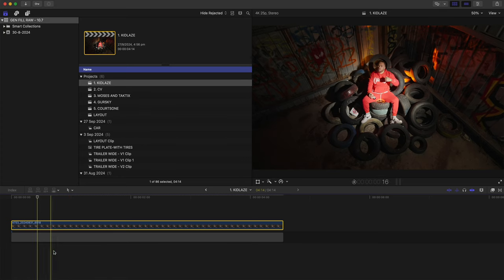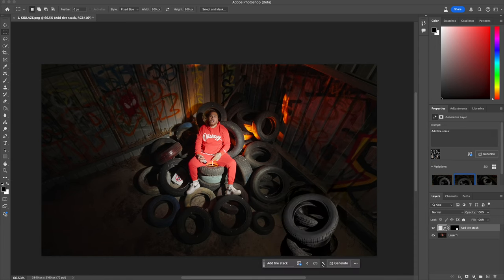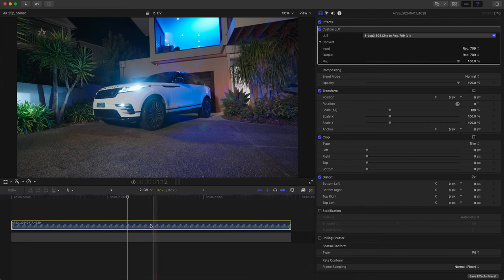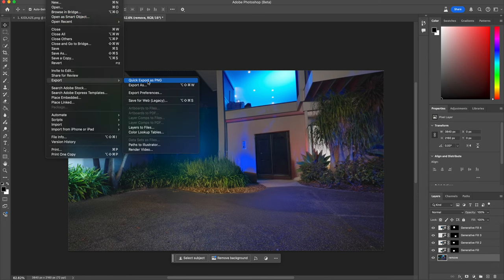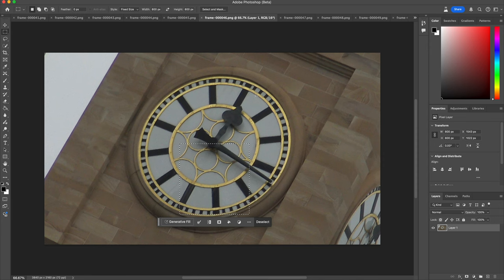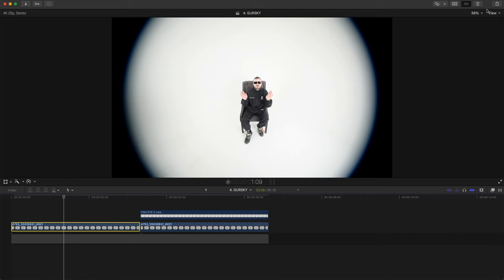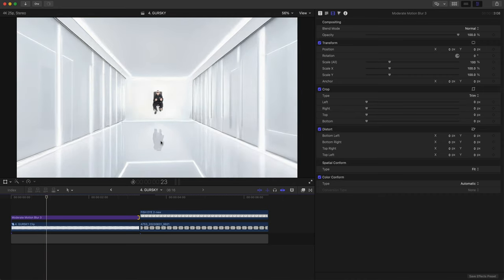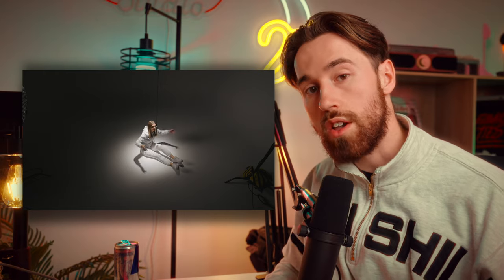How to use Photoshop Generative Fill for Video (EASY)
In this video, I’ll show you step-by-step how I use Photoshop’s powerful AI tools to create stunning set extensions, generate clean plates, and add eye-catching visual effects directly into any video editing software. Whether you’re a video editor, content creator, or music video director, these techniques can help you level up your projects with ease.

🛠 What We’ll Cover:
- Using Photoshop Generative AI for set extensions (adding more elements like tires)
- Creating clean backgrounds and removing unwanted objects
- Enhancing video effects with AI-generated visuals
- Exporting and integrating images seamlessly back into Final Cut Pro
- Tips for achieving high-resolution results even with Photoshop’s 1024x1024 pixel limit

I’ll also share insider tricks like:
🔧 Setting up the Rectangle Marquee Tool for perfect selections
📸 Exporting image sequences for advanced effects
📹 Adding digital camera movement to enhance realism

If you’ve ever wondered how to make music video visual effects stand out using AI tools, this video is for you. I’ll walk you through every step, including how to integrate these AI-enhanced visuals back into your timeline to create cohesive and polished results.

✅ Check out my Linktree to discover more content, connect on social media, and access exclusive resources!

*Welcome to the Official YouTube Channel of ZacoBro*

Dive into the action behind the scenes with exclusive access to my dynamic world of music video and short film creation. Here I bring you closer to the pulse of creative filmmaking, offering a behind-the-camera look at the entire production process. From the initial spark of music video ideas to the comprehensive execution of short films, my channel serves as your ultimate guide.
Explore in-depth Director’s Cuts and Music Video BTS (Behind The Scenes) footage to witness how abstract concepts evolve into visual art. Learn from talented music video directors and seasoned filmmakers as I share invaluable insights on scriptwriting, video editing, and visual effects.
➡️ My tutorials and tips are tailored to enhance your skills in camera gear selection, lighting techniques, and directing, ensuring you're equipped to produce cinematic quality content. I delve into creative filmmaking with discussions on storytelling, camera angles, and visual storytelling, enhancing your understanding and appreciation of the craft. Whether you’re an aspiring filmmaker looking for short film ideas or a music artist curious about the nuances of music video production, I'm here to inspire and educate.
Join me for this exciting journey beyond the spotlight, where you’ll learn to harness your creative potential and transform your visions into reality. Experience the magic of filmmaking and music video production through the lens of an industry insider.

⏱ *Video chapters:*
0:00 - Intro
0:33 - Example 1 - Set Extension
4:54 - Example 2 - Clean Plate
7:43 - Example 3 - Unique Effect
10:55 - Example 4 - Set Extension
13:50 - Example 4 - Clean Plate/Set Clean Up